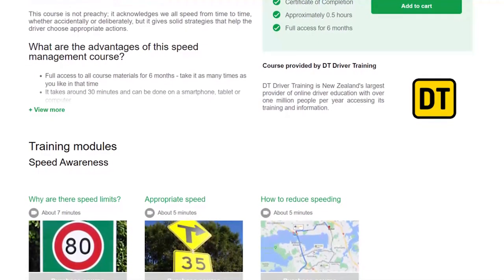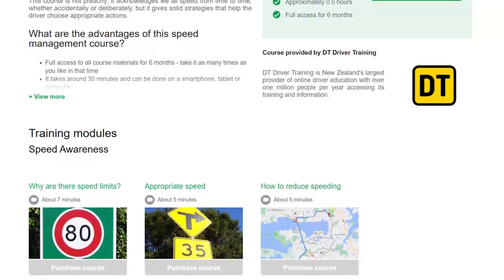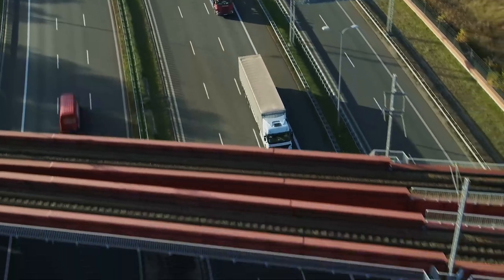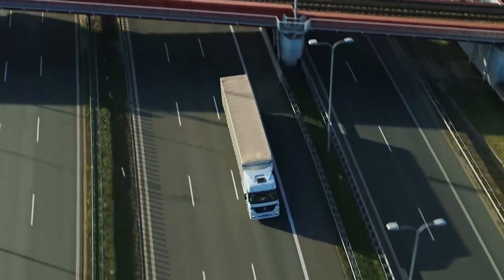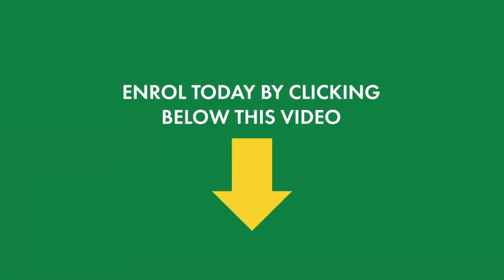Speed Awareness Training Course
Got caught speeding and lost your licence? Need to do a course to help with your limited licence application? Try this
It will help support an application to a judge for a limited work licence that will at least get you back on the road*
The course helps teach you how to manage your speed and understand the reasons for breaking the speed limit. It will help you improve safety, increase fuel economy and reduce wear and tear.
There are 7 reasons that we speed, but plenty of strategies you can quickly implement to reduce your chances of speeding.
The course only takes around 30 minutes, you have full access for 6 months, and you get a certificate of completion once you've completed the modules.

*Completing the course is not a guarantee of a limited work licence. We suggest you apply through a lawyer that specialises in this type of application to give you the best chance of succeeding.